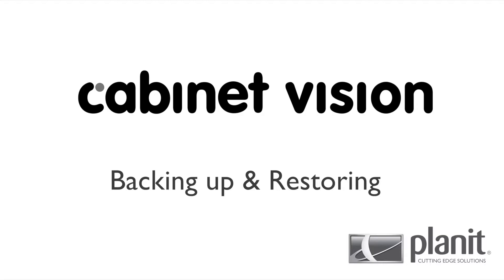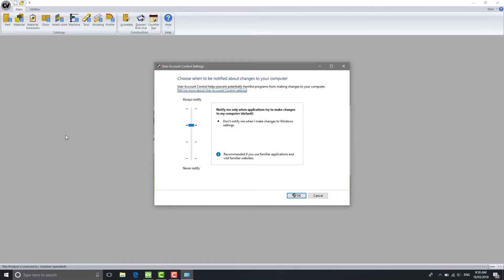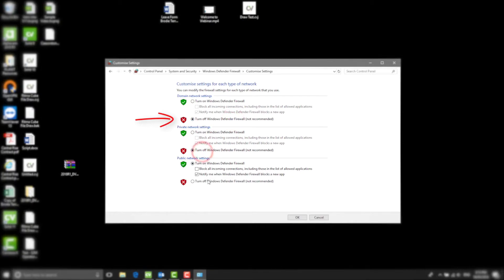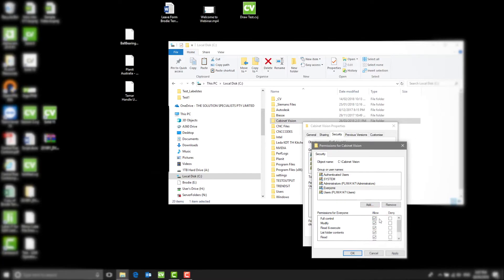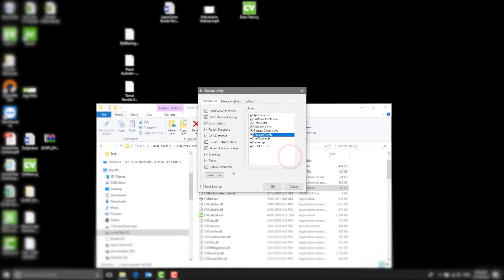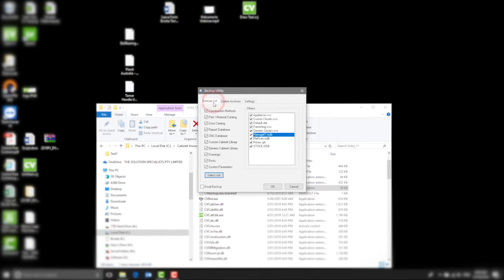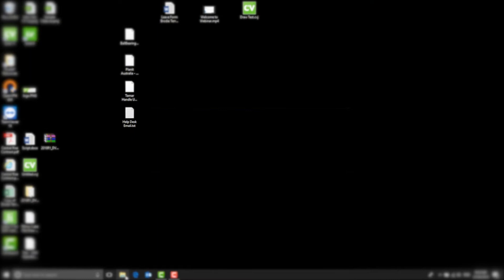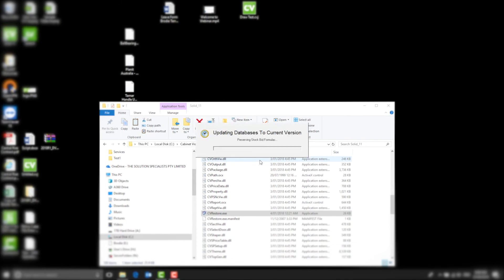Cabinet Vision Tutorial (Intermediate 6) - Data Backups and Transfers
In this tutorial, we go over the key concepts in regards to backing up and transferring data in Cabinet Vision 11